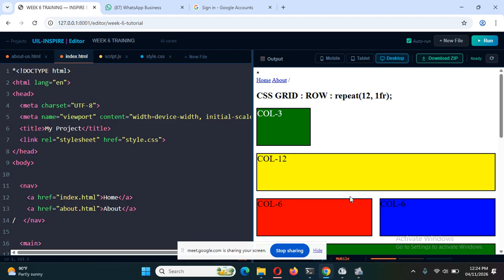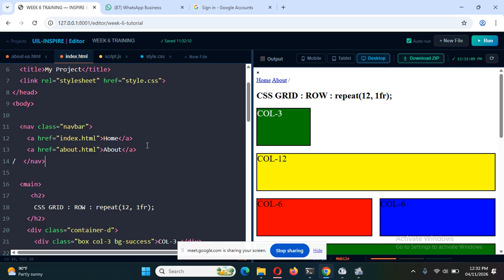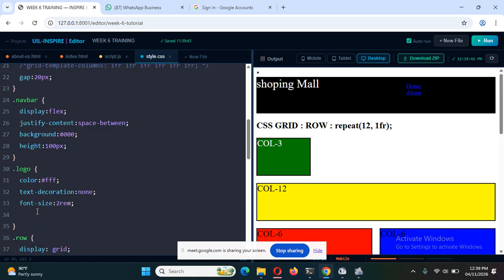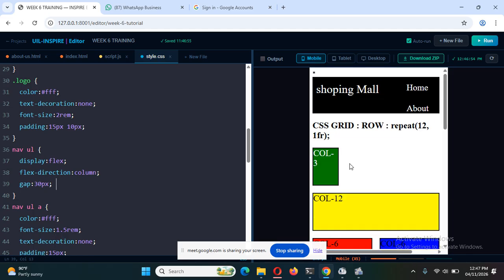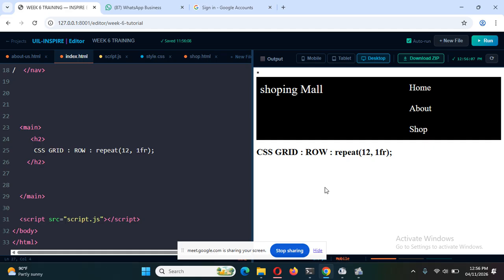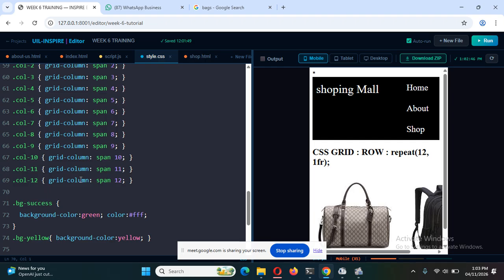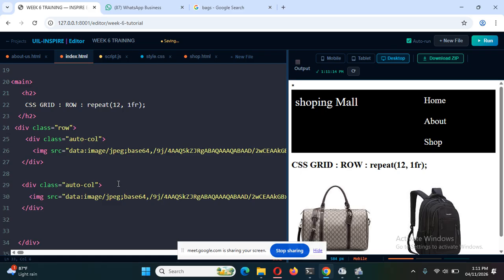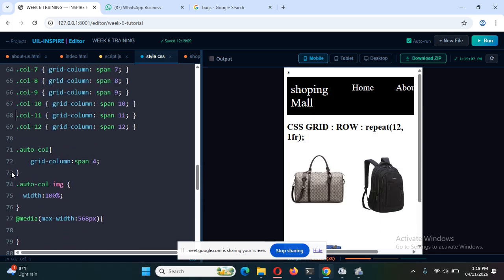CSS FLEX & GRID EXPLAINED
This video explains how you can easily design your website to use both CSS Flex and Grid comfortably,
It tells you where to use them, and how to apply CSS @media  for device responsiveness